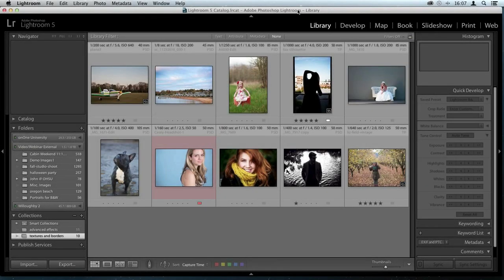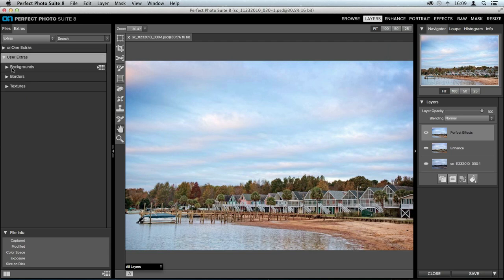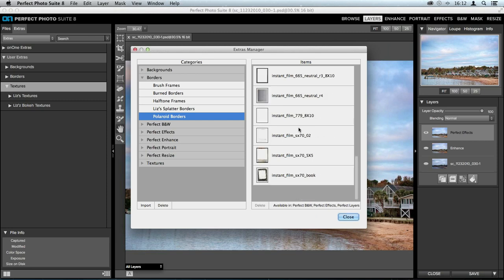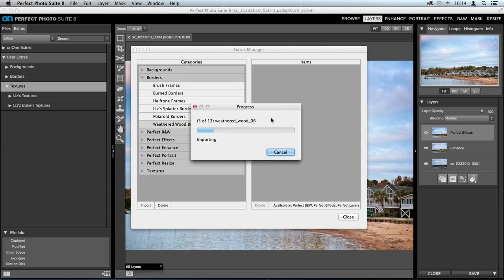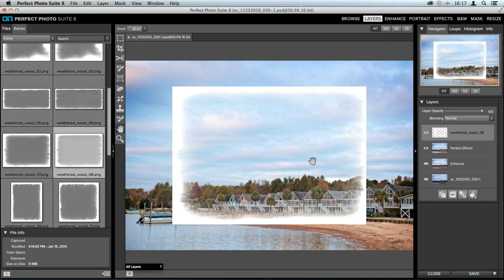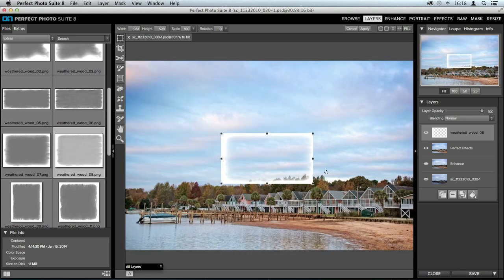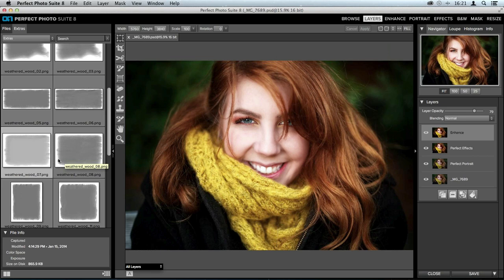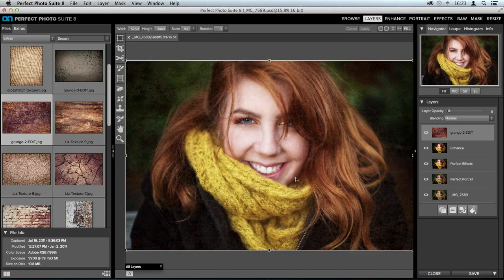Using Textures and Borders in Perfect Photo Suite 8 with Liz LePage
Create unique images in the Photo Suite with the help of Liz! Learn all about the exciting Extras Manager to upload your own textures and borders, how to apply extras to your images in multiple applications and the aspects of advanced blending techniques!